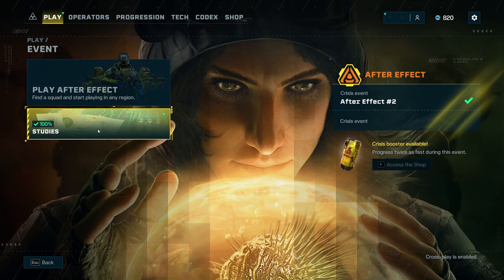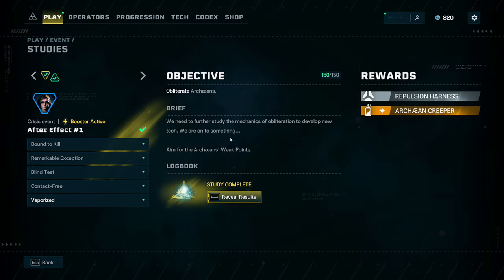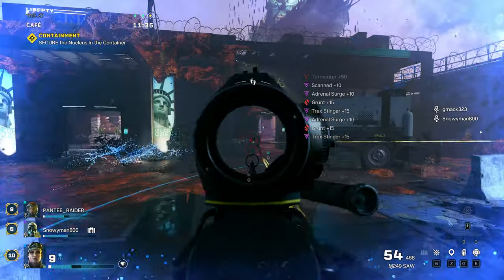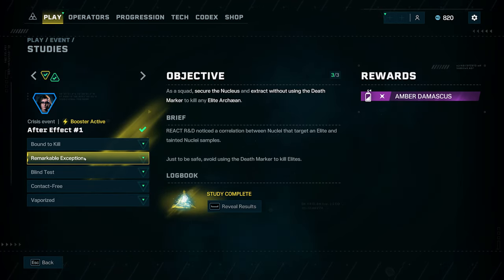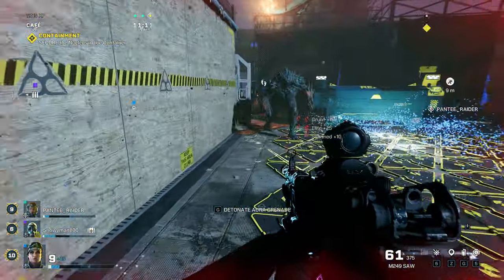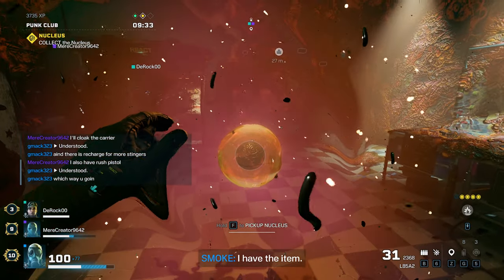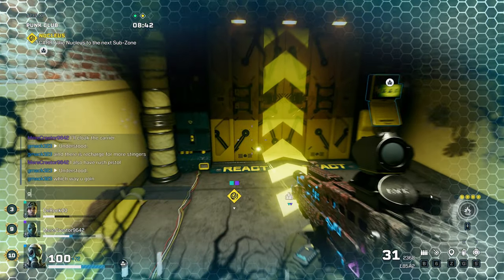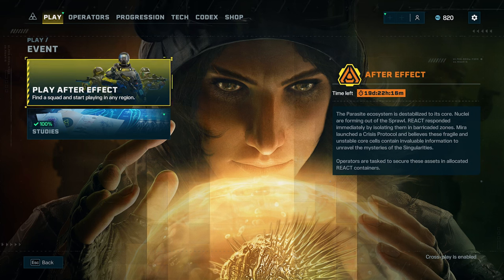HOW TO COMPLETE AFTER EFFECT STUDIES NEW CRISIS EVENT RAINBOW SIX EXTRACTION!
In this video some tips and tricks on completing the new crisis event After Effect in Rainbow Six Extraction!

RAINBOW SIX EXTRACTION TIPS